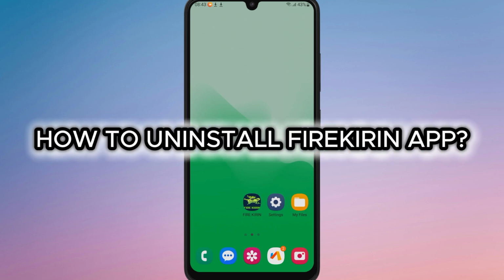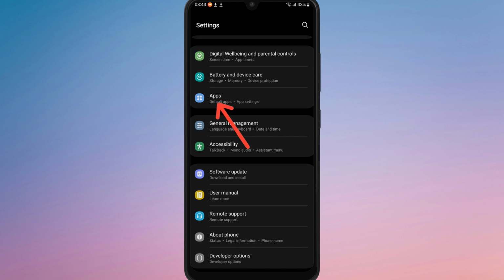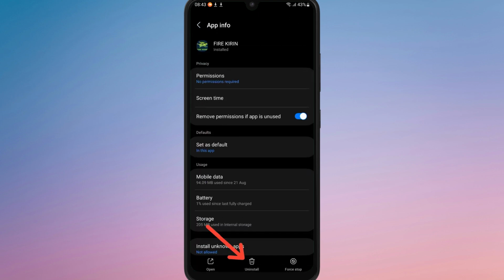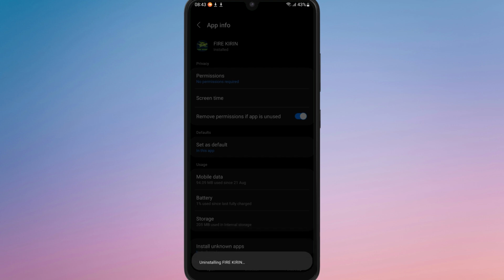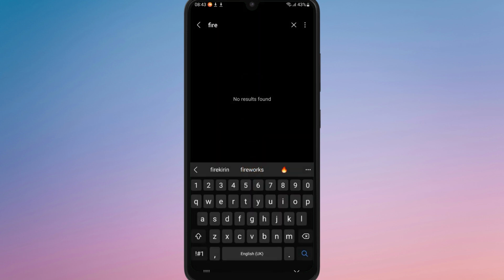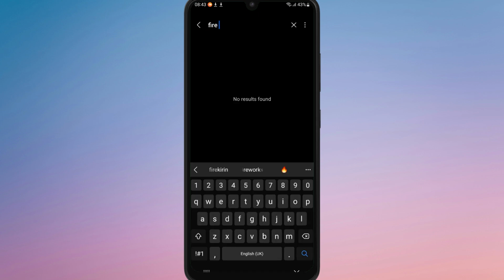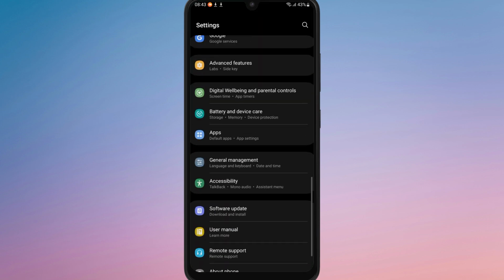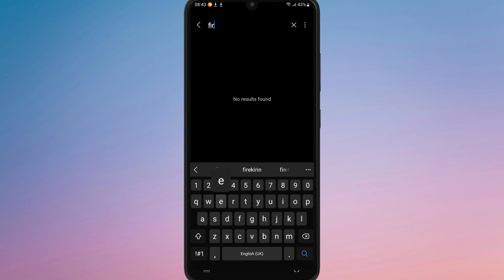How to Uninstall FireKirin App 2025?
Want to remove FireKirin from your device? In this easy step-by-step guide, we’ll show you how to uninstall FireKirin app quickly and safely. First of all, go to your device settings and find the apps or application manager section. Locate the FireKirin app, tap on it, and select uninstall. Confirm your choice, and the app along with its data will be completely removed. Uninstalling can help fix glitches, free up device storage, and prepare for a fresh installation. It’s also a useful step before reinstalling the app to ensure a smooth experience. After uninstalling, you can restart your device for optimal performance.